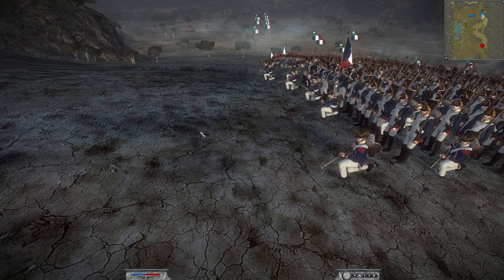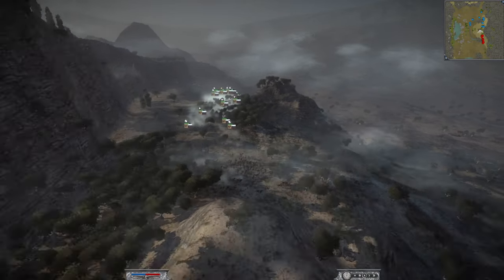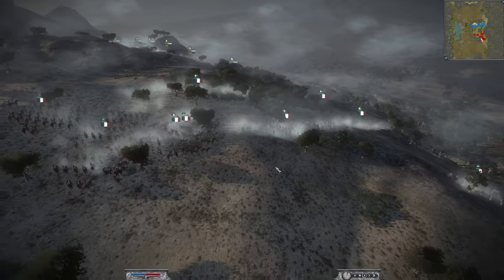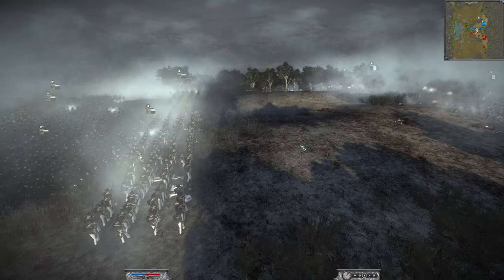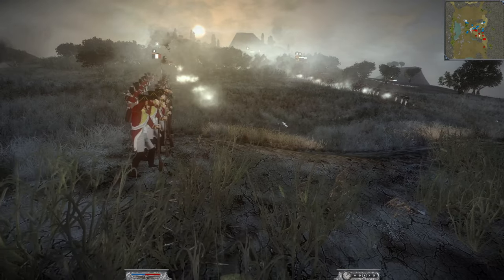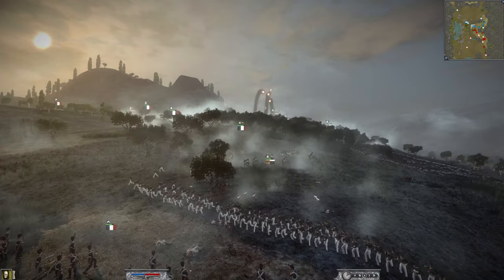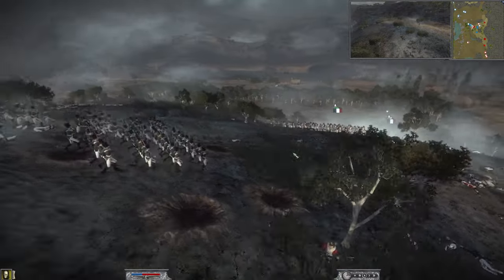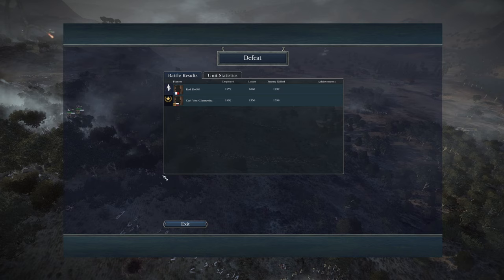CLASH ON THE SPANISH HILLSIDE - Napoleon Total War Online Battle #9 - NTW Gameplay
This is our ninth Napoleon Total War Online Battle, and this one is a tactical clash between me and Claus again. This is a tactical battle where flanking and cav moves prove to be the difference, I hope you guys enjoy it!

Map: Spanish Hillside
Unit Size: Ultra
Nations - Me = France

Opponents:
Carl Von Clauswitz = Russia

00:00 Intro and Parameters
00:35 Army Composition
2:25 The Battle of the Spanish Hillside
17:45 The Results
18:30 Like, Subscribe, and Comment!